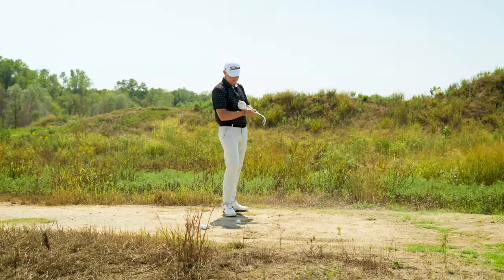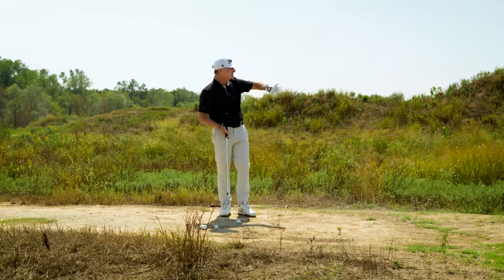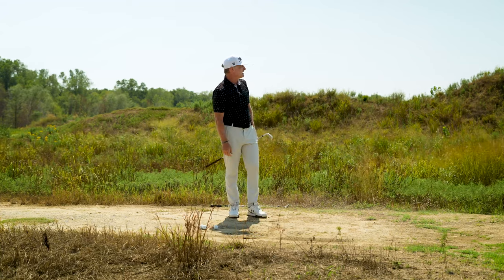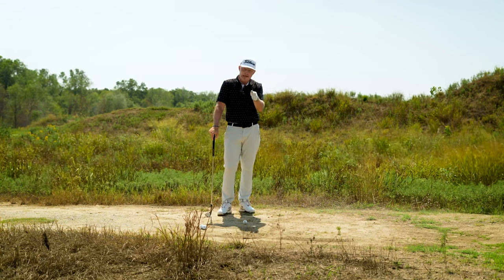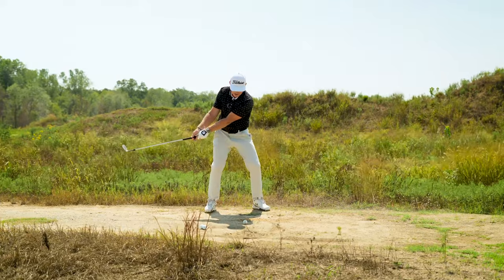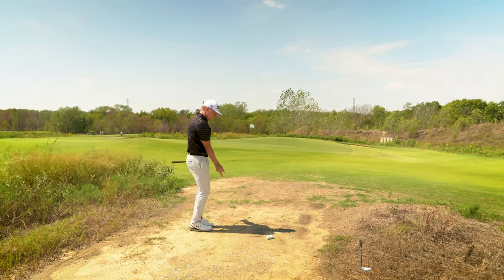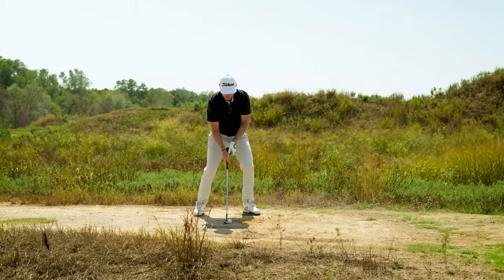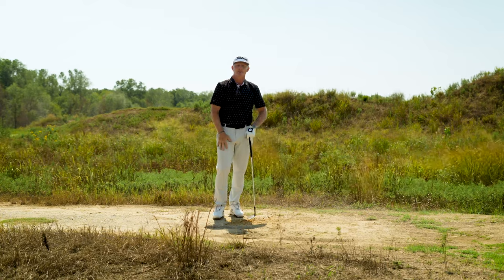Round Wreckers: Hitting Off Hard Pan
Welcome to the Round Wreckers series! In this first episode we discuss hitting shots off hard surfaces and how to conquer them.

Follow me across all socials for daily posting!